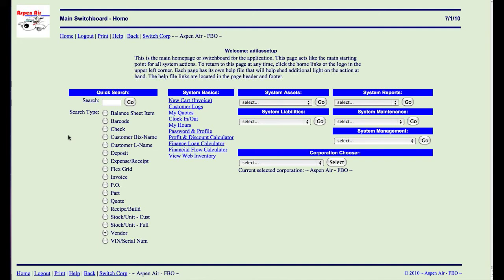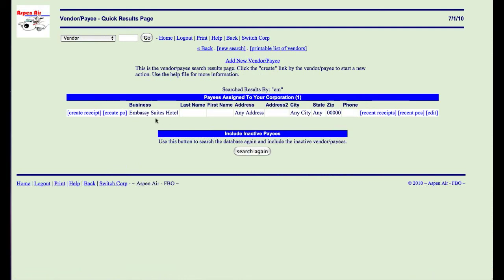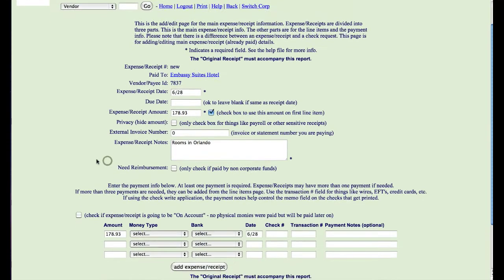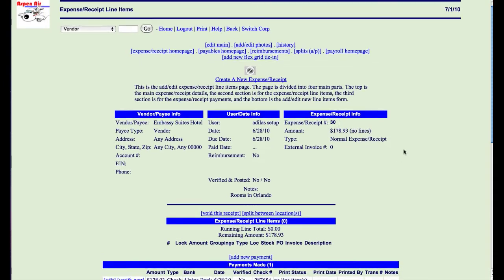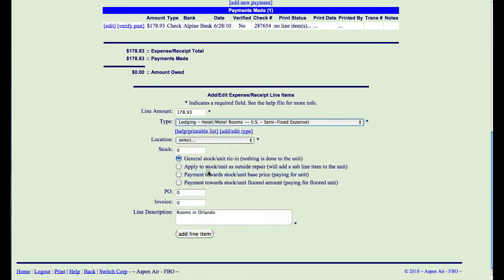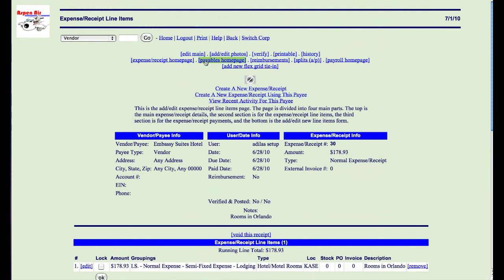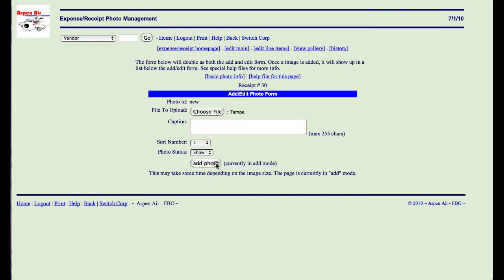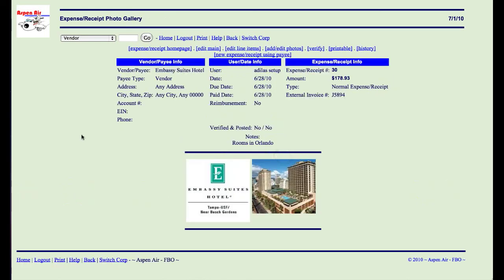adilas expense receipt create payment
Intro on how to Create a Expense/Receipt with a Payment 0:00-0:06
Quick Search: Vendor 0:06-0:18
Utilizing Search Criteria 0:18-0:37
Create Receipt 0:37-1:19
Running Line Total/ Payment Details 1:19-2:16
Edit Main/ External Invoice Number 2:16-2:37
Add/Edit Photos 2:37-2:53
Add/Edit More Photos for this Receipt 2:53-3:08
Expense/Receipt Photo Gallery 3:08-3:17
Overview of the Movie 3:17-3:26

How to created an exepense receipt with a payment